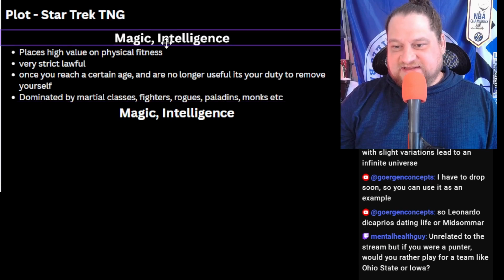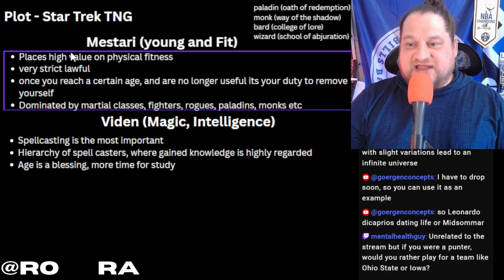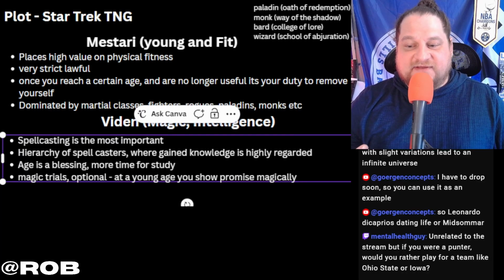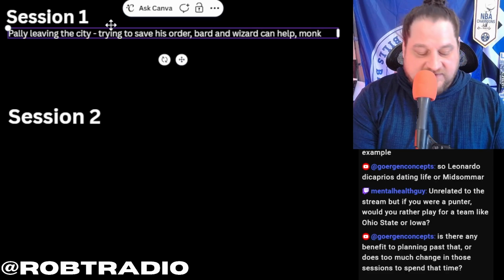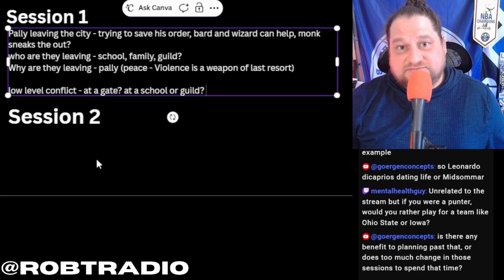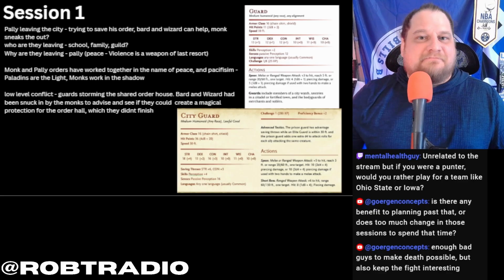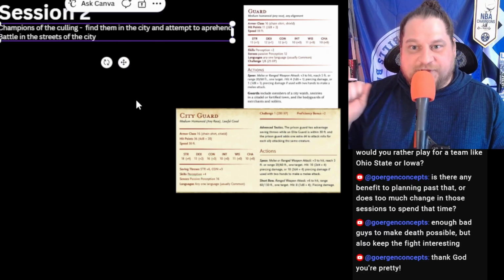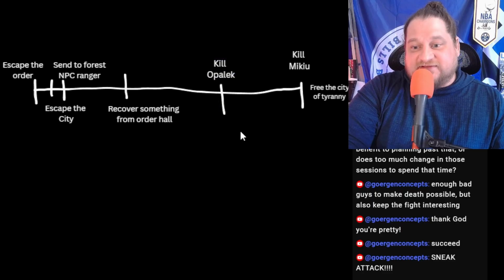GM Prep Basics - Building a Plotline - How to use what inspires you to write your campaign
So you built your homebrew world... now what? I'll walk you through how I use things that inspire me to build a ttrpg campaign and you walk you through building your own Dungeons and Dragons plotline step by step!